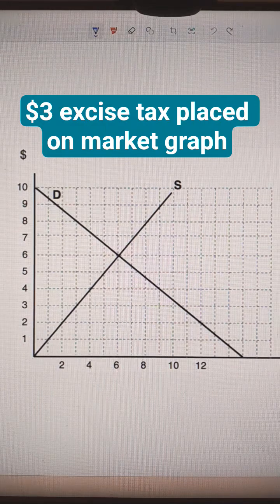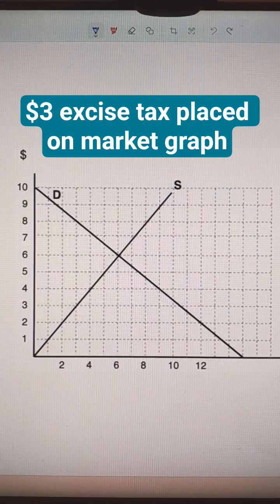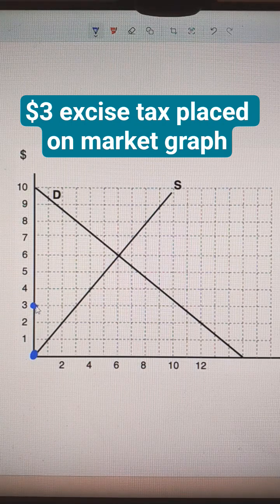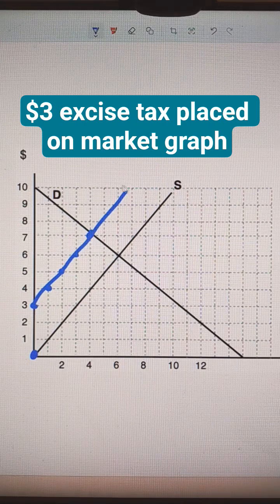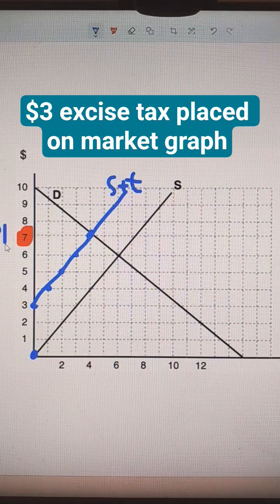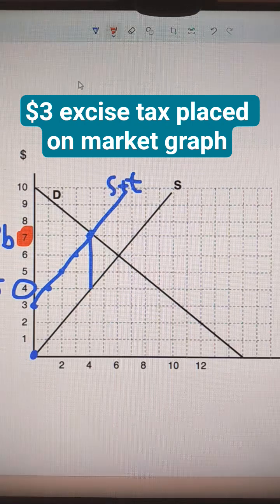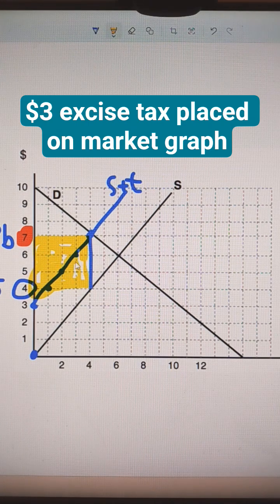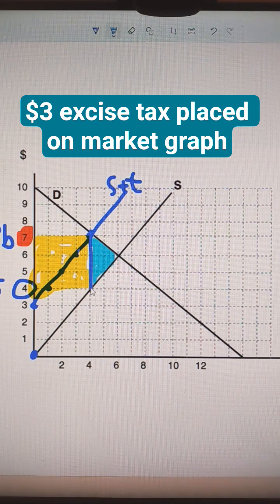$3 excise tax placed on market graph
Suppose per unit tax of $3 is introduced in this market. What is the price that consumers pay at the taxed equilibrium?